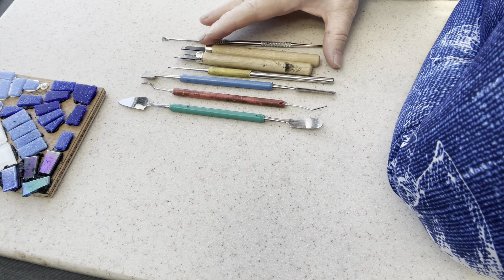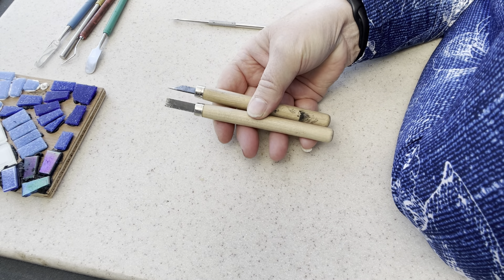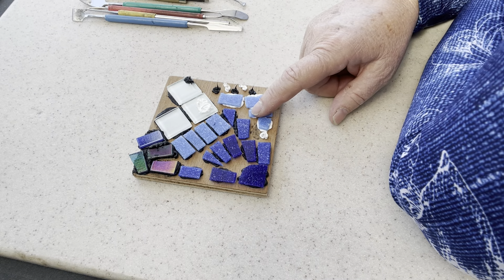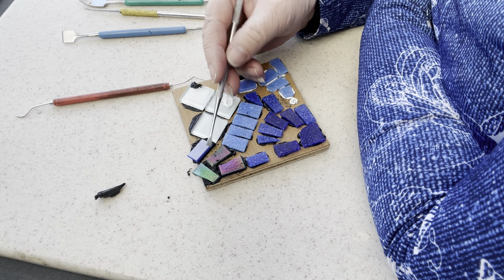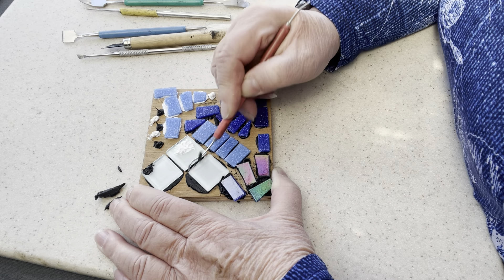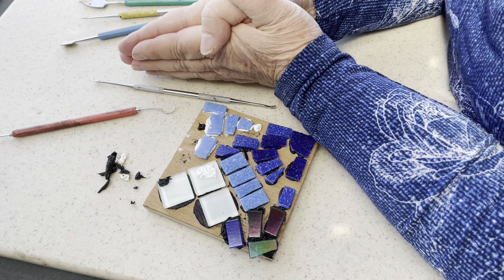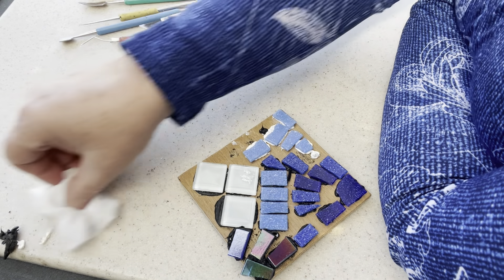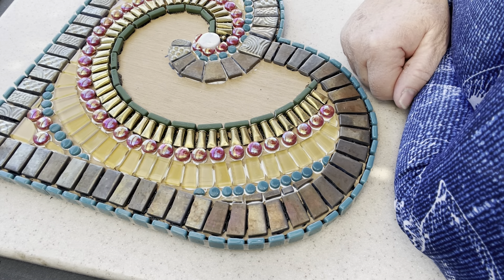MOSAIC TIPS: Say NO to SILICONE MESS on your mosaic: PART 2 - My Cleanup Tools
NOTE: no payments, gifts,  gratuities, sales, sponsorship or marketing influence the presenation  of any content on this channel. TABLESIDE with Sonja at Dragonfly Mosaics is an informal setting aimed at sharing information on hints, tips, and hacks about the wonderful craft of mosaics.

Do remember to LIKE as LIKES mean more free videos.

This video shares freely my favourite tools when cleaning up Silicone Glue mess on mosaic work. PART 1 of this series show ‘The little baggie method’ which is a great HACK to help reduce your Silicone Mess and potential for over-use of silicone.